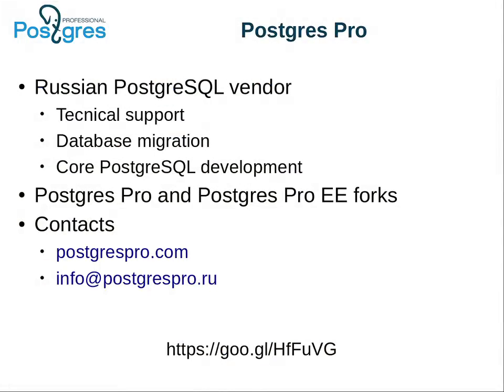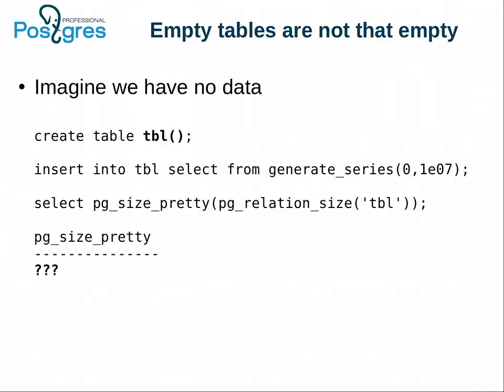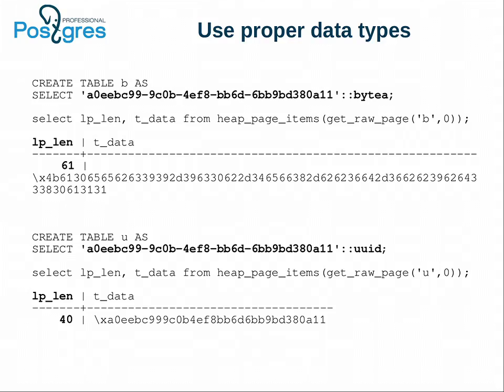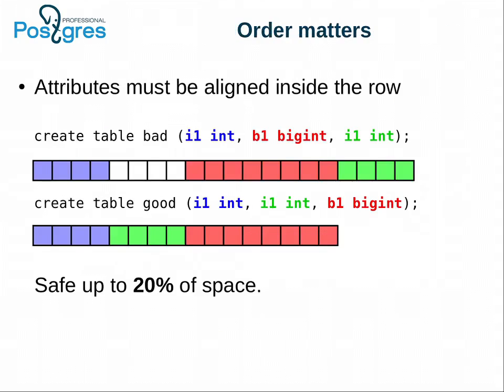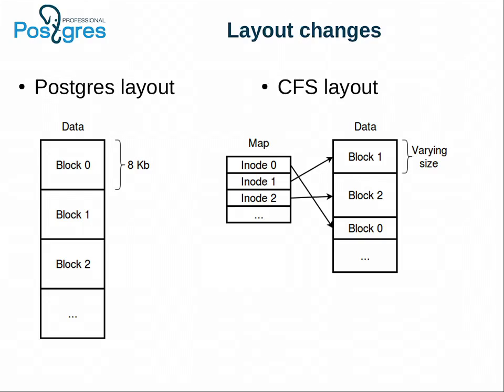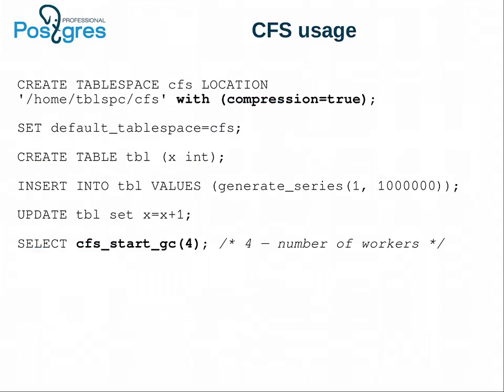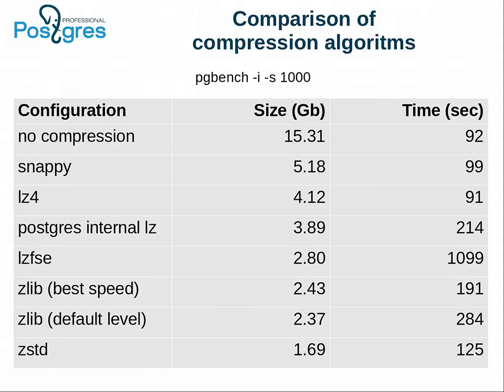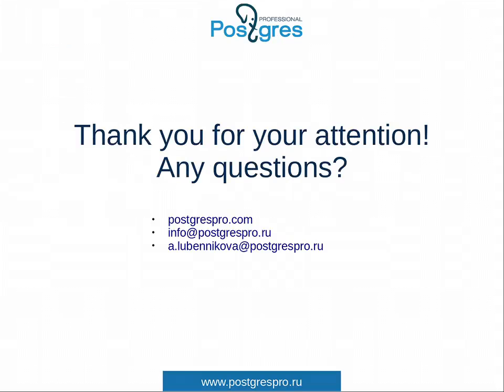In core compression-How to shrink your database